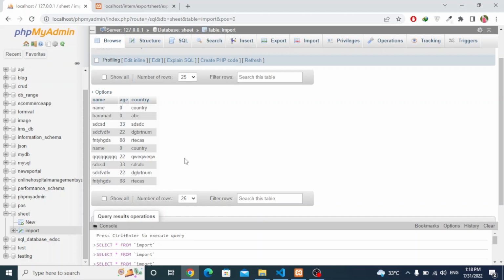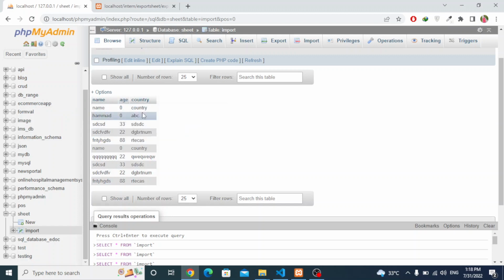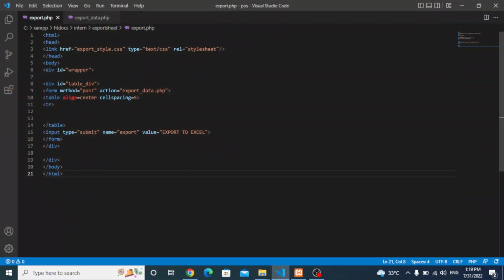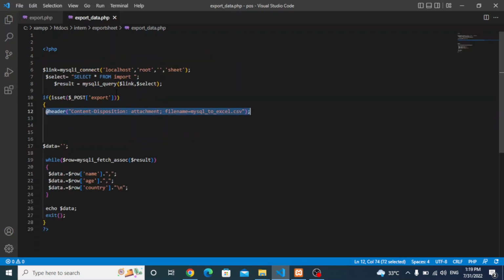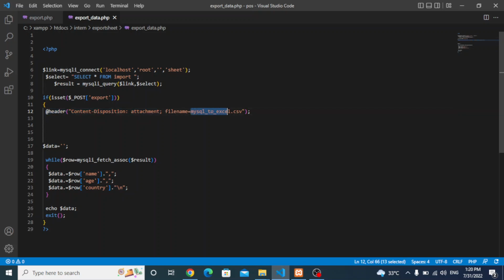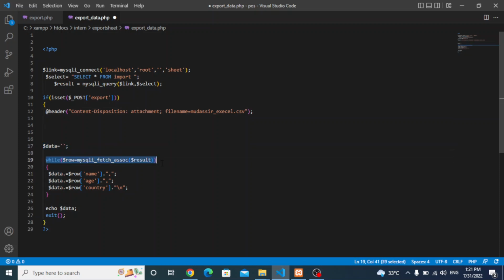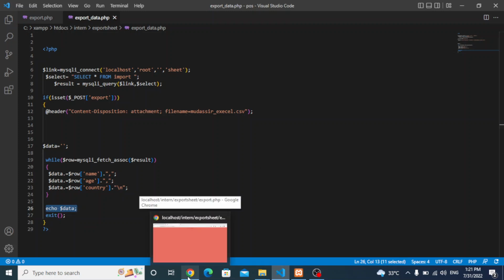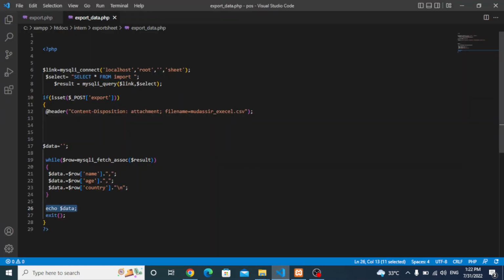Export or download data from database mysqli php in your Excel sheet